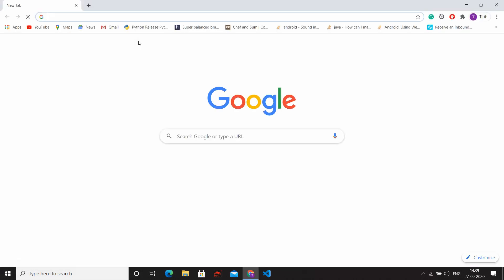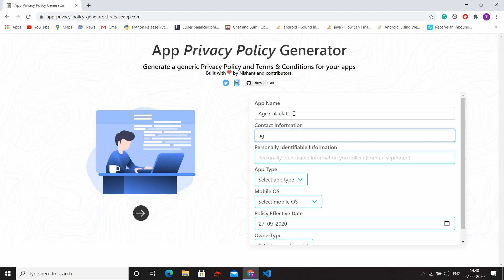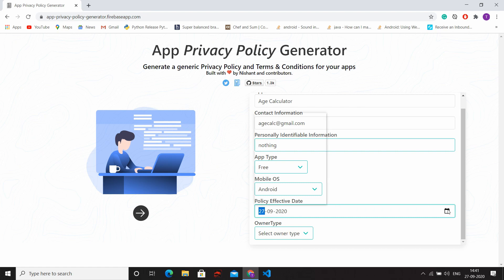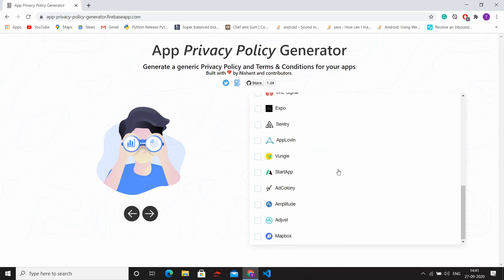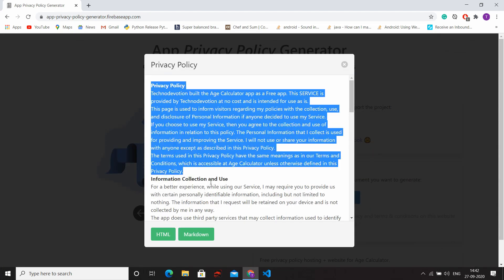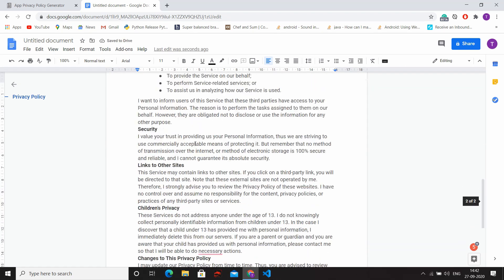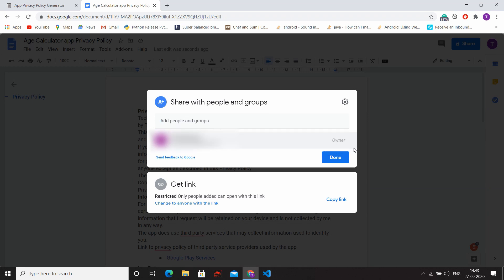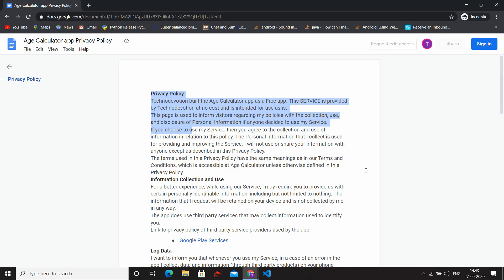Generate Privacy Policy For Android | Flutter Application.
Hello Friends , We Hope You Like This Video.
We Are always eager to help you.
~ Team Technodevotion